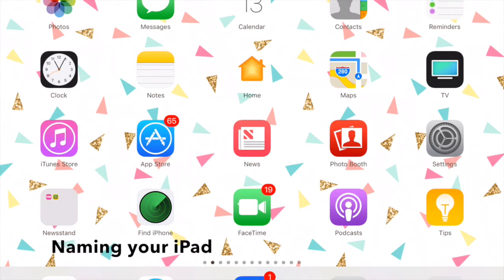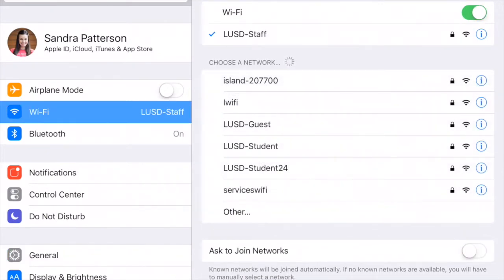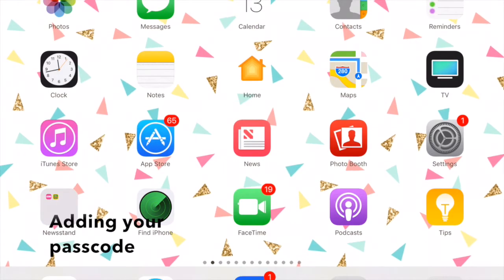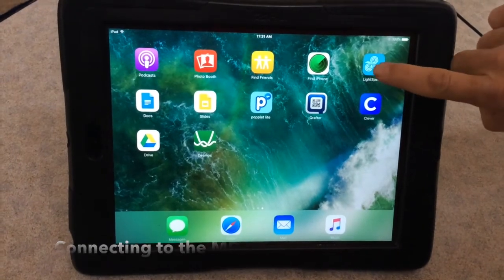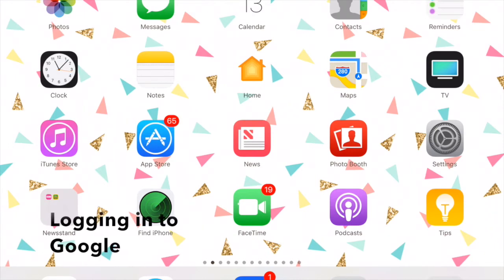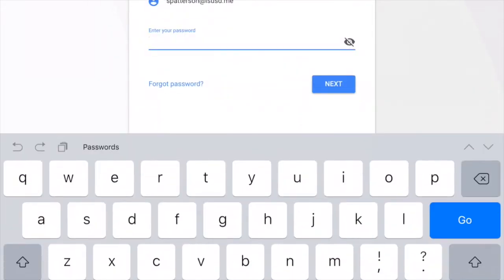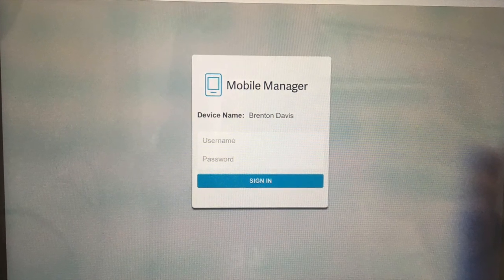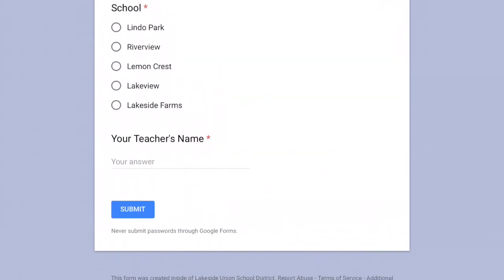Middle School iPad Setup 2017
Learn how to setup your iPad!